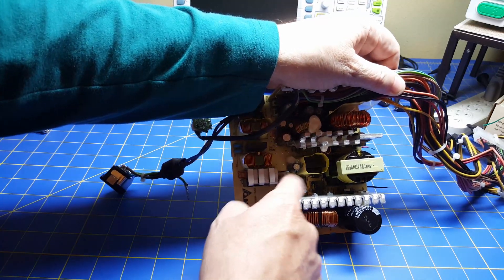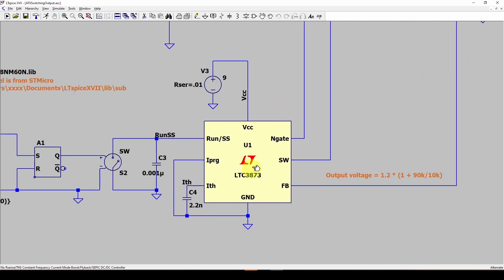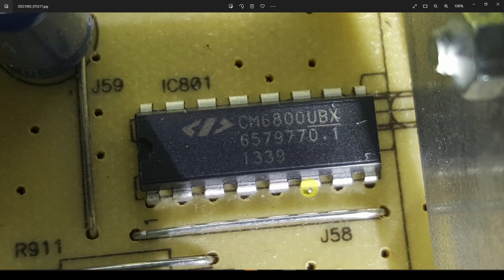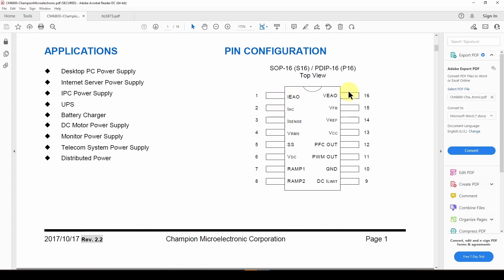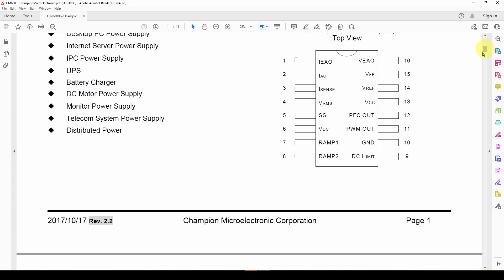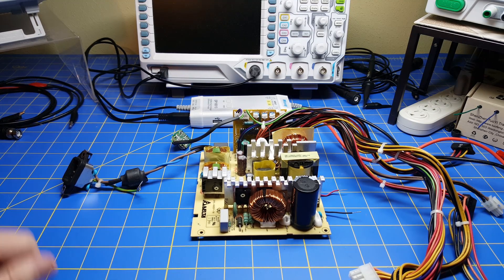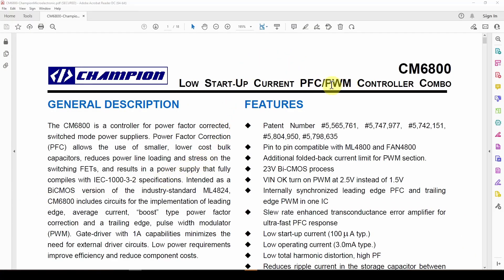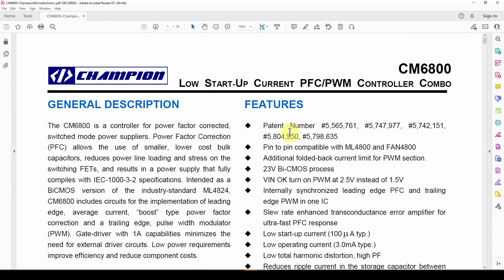Understanding Power Supplies Part7: PWM Controller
In this series we show how power supplies work, and in this video we focus on how the PWM Controller works, and its response when a heavy load is applied, and develop a simple LTSpice circuit to simulate the overcurrent protection in a supervisor circuit